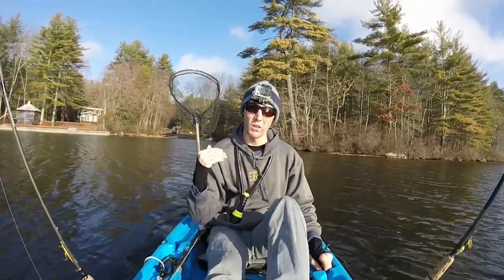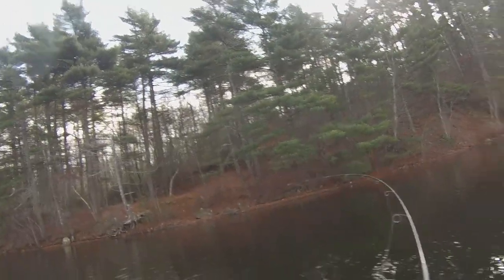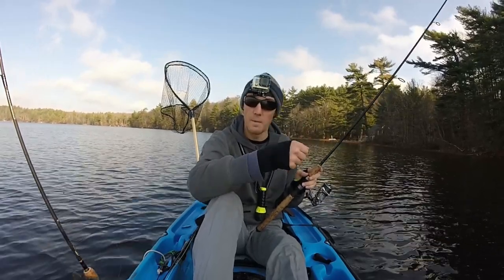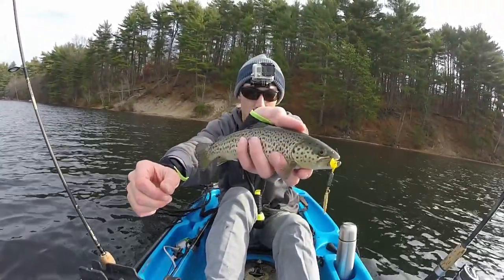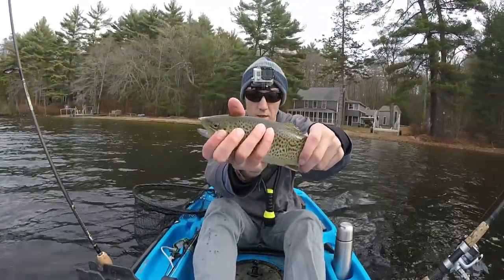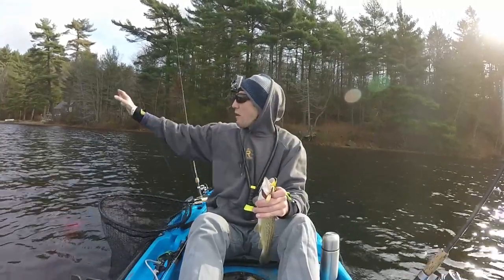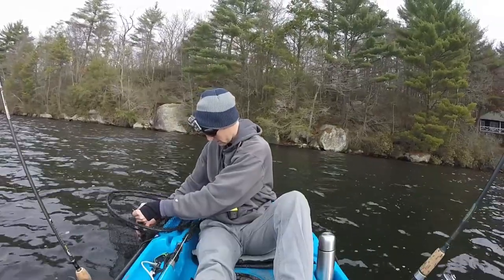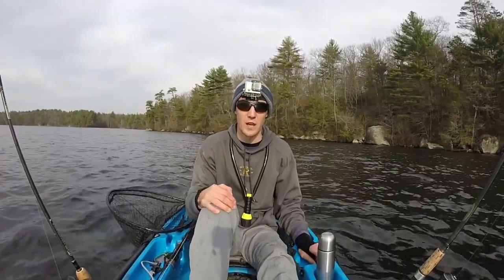Trout Fishing Beach Pond CT/RI Brown, Rainbow Trout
Fishing Mid December for some late fall stocked trout on Beach Pond a nice lake on the Connecticut and Rhode Island Border. I trolled small Rooster Tail Spinners along weed edges to connect with Brown and Rainbow Trout.